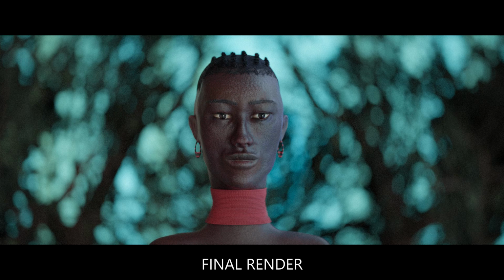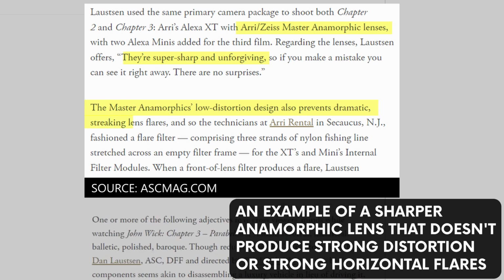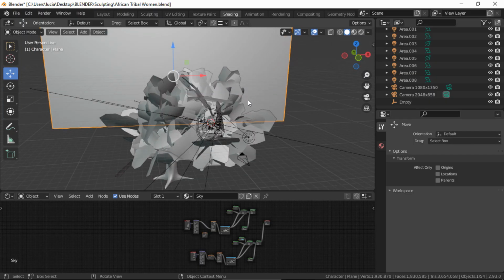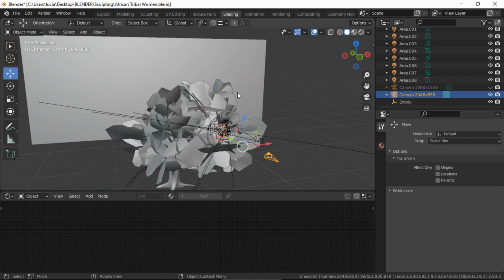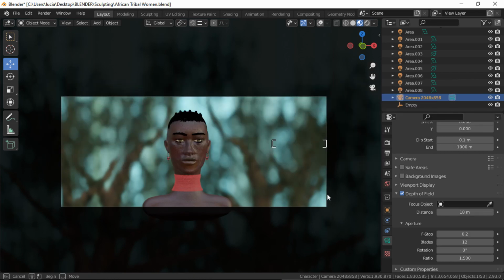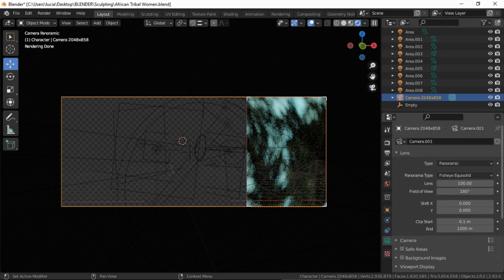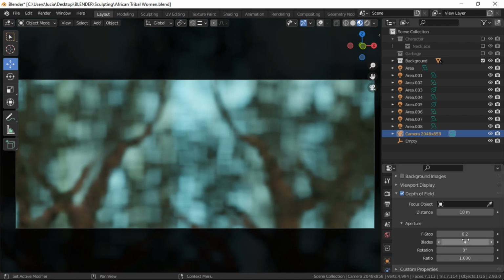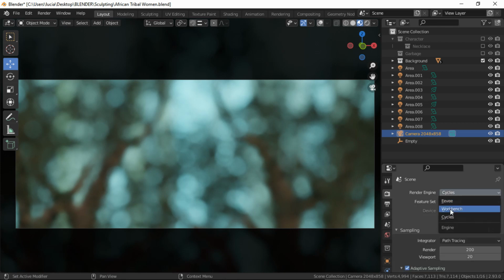ANAMORPHIC LOOK IN 3D - EEVEE AND CYCLES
00:00 INTRO
01:22 AN INTRODUCTION TO ANAMORPHICS
3:00 TIPS FOR CINEMATIC BACKGROUNDS
4:03 HOW TO GET THE ANAMORPHIC LOOK IN 3D

Finally! I can share a tutorial on how I got this anamorphic bokeh and distortion for my first sculpted character in Blender. I wanted to upload this video last week but I got a job on an indie film as an assistant camera, so I didn't have much time since then.
Anyway, hope you find this tutorial helpful. This video is not just about how to get the anamorphic look. I also gathered some movie stills and articles about the subject because I would like my channel to be a bit about tutorials and how to make things but also give some theory and theoretical knowledge.

CREDITS/RESOURCES
3D MODELS

Ether Oar - The Whole Other

MOVIES/SERIES CLIPS AND STILLS
Toy Story 4 (2019)
MOONLIGHT (2016)
Onward (2020)
the lego movie (2014)
Killing Them Softly (2012)
The Lighthouse (2019)
seven (1995)
Harry Potter and The Deathly Hallows Part 2 (2011)
John Wick: Chapter 3 - Parabellum (2019)
Chilling Adventures of Sabrina (2018)